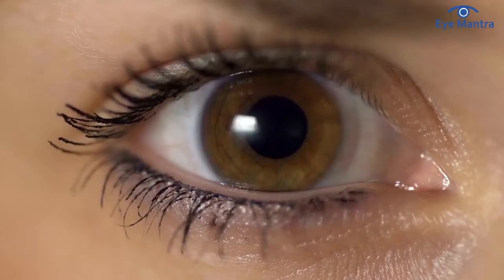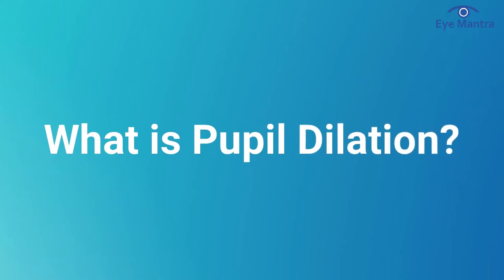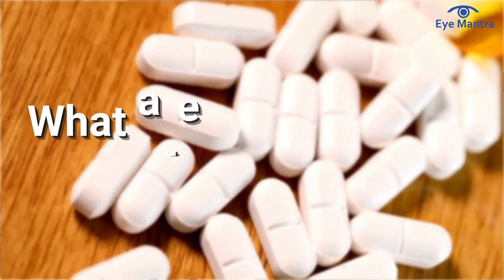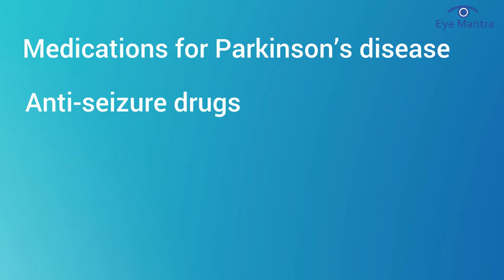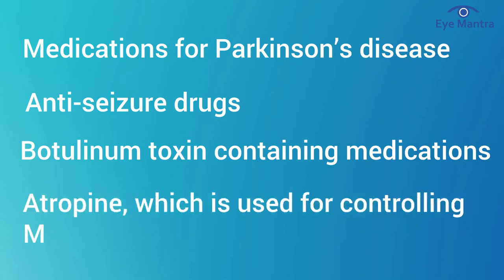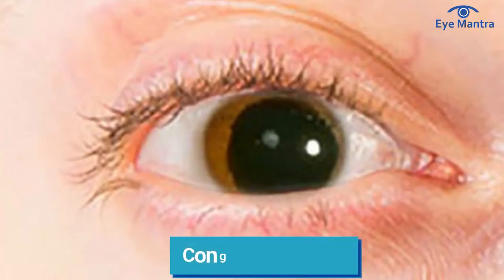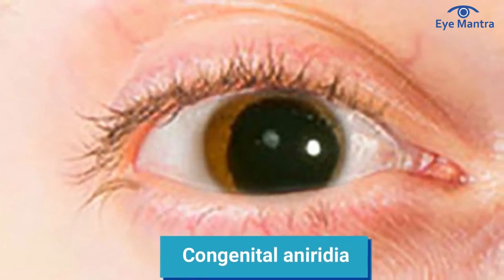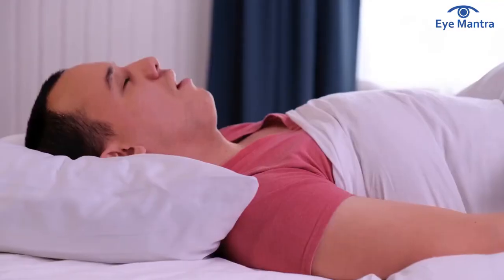Dilated Pupil: Meaning, Symptoms, Causes, And Treatment | Mydriasis | Pupil Dilation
Updated 2023- This video is about Pupil Dilation, in this video, Dr. Shweta Jain will Explain about Meaning, symptoms, causes, and treatment of Pupil Dilation, if you found this video helpful then like and share this video and subscribe to our channel for more such videos.
⏱ TIME-STAMPS

0:00 Video Introduction
0:17 What is Pupil
1:35 What is Pupil Dilation
2:08 Causes of Pupil Dilation
2:20 Medication as a Cause of Pupil Dilation
3:14: Brain Injury or Disease as a Cause of Pupil Dilation
3:34 Eye Injury as a Cause of Pupil Dilation
3:53 Drug Consumption as a Cause of Pupil Dilation
4:28 Benign episodic unilateral mydriasis
5:05 Adie's Pupil
5:33 Congenital Aniridia
6:09 Symptoms of Pupil Dilation
6:37 When to see a doctor for Pupil Dilation
7:26 Treatment of Pupil Dilation
9:21 Best Eye Hospital in India